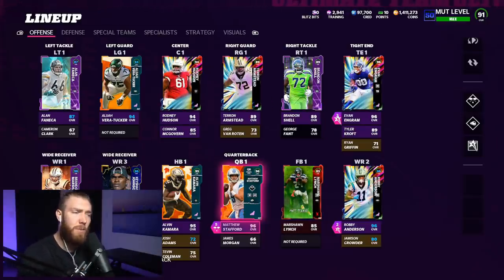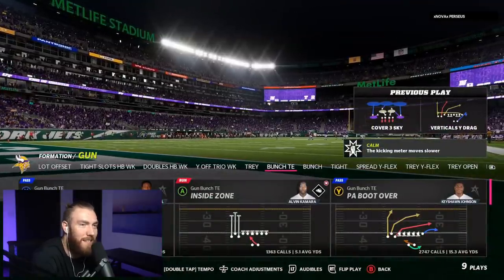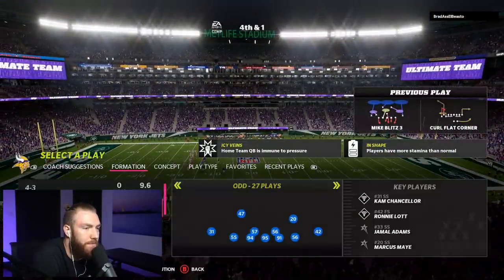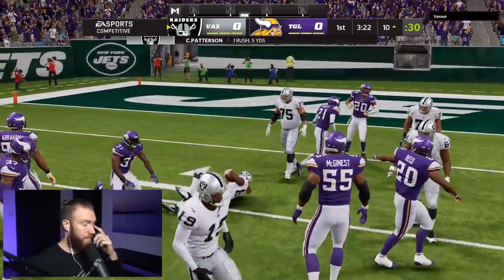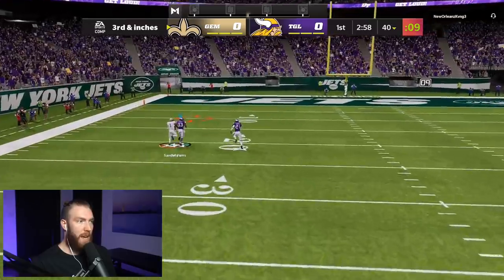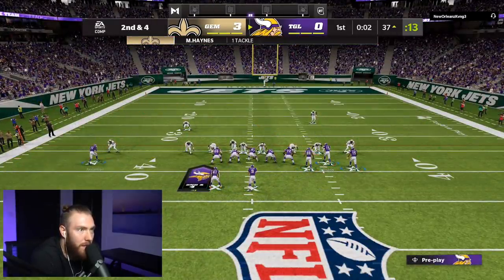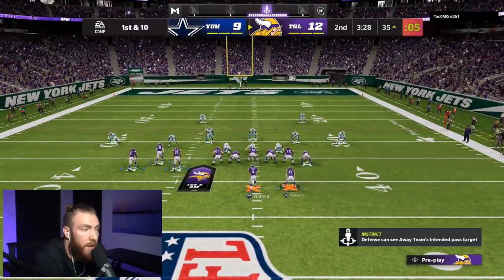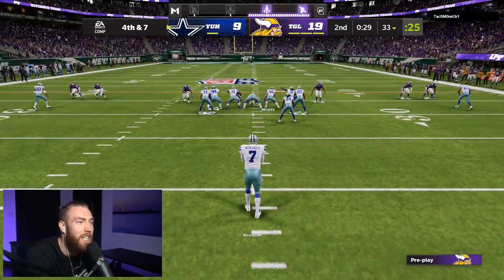My WORST start to a Weekend League... (Games 1-5)